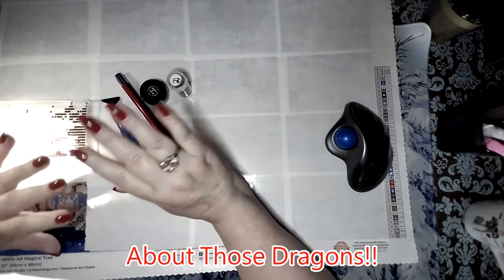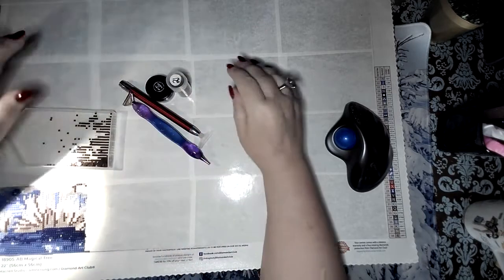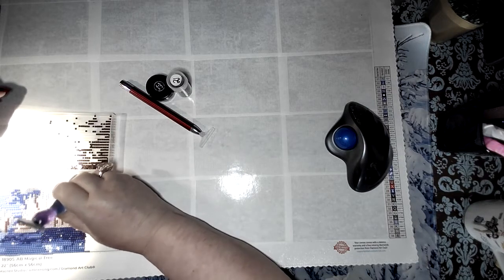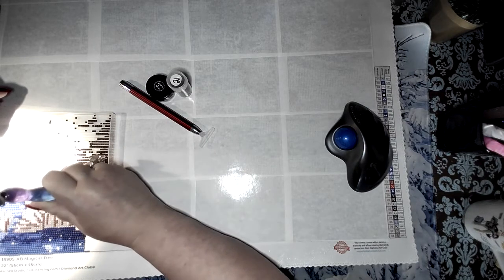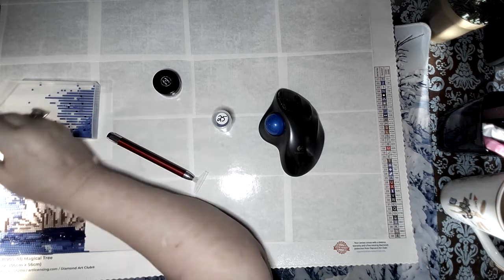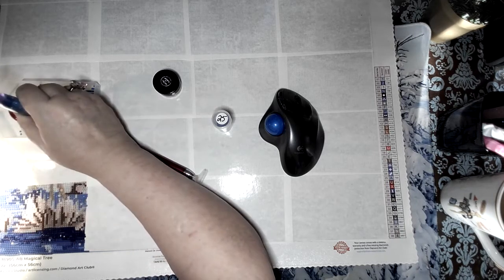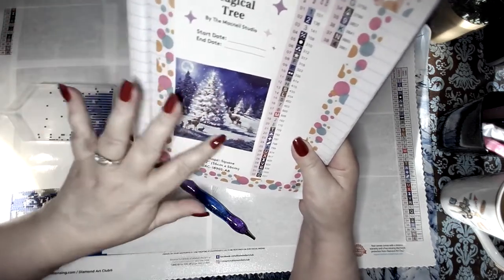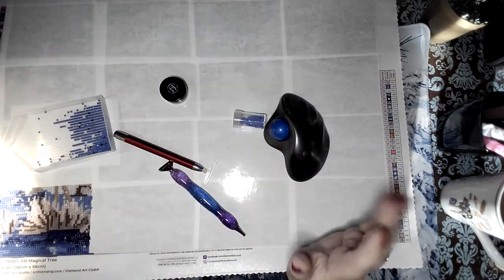About Those Dragons!!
Tuesday Morning About Those Dragons!!